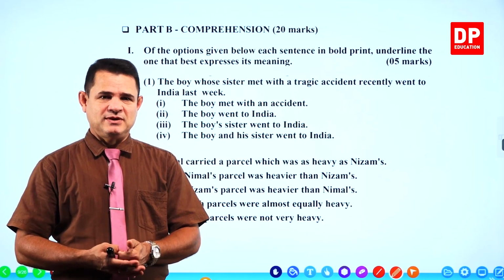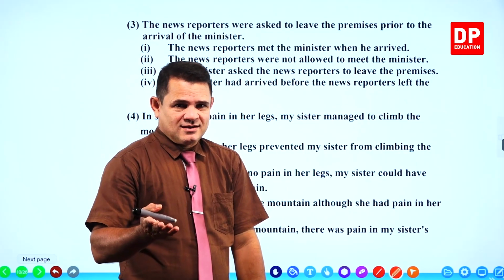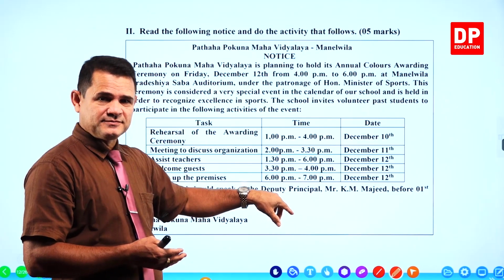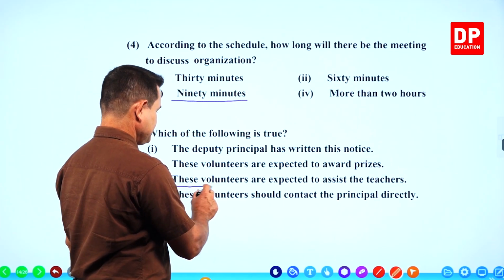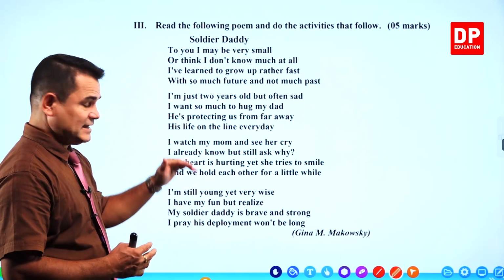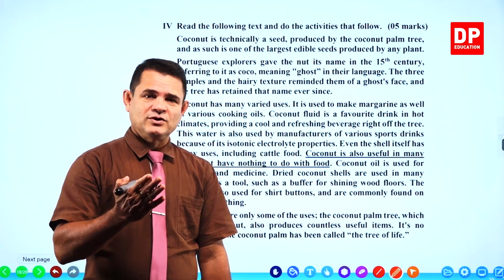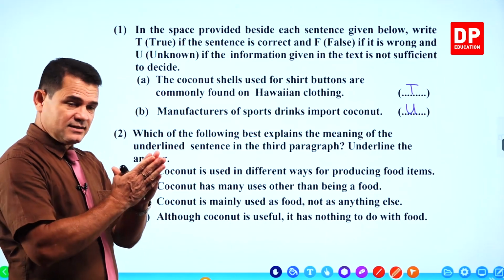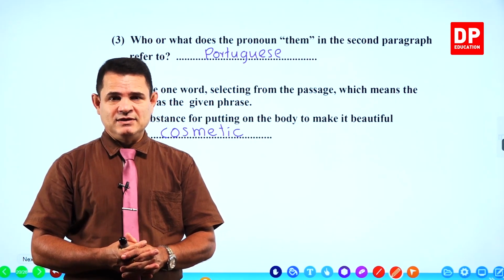ආ.පො.ස (උසස් පෙළ) විභාගය 2016 - ඉංග්‍රීසි | 01 පත්‍රය (02 කොටස)